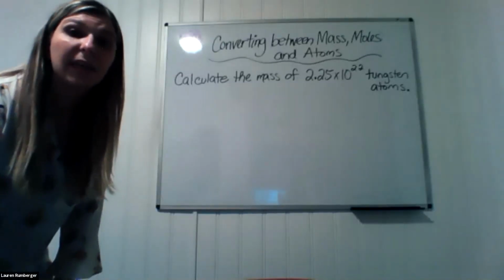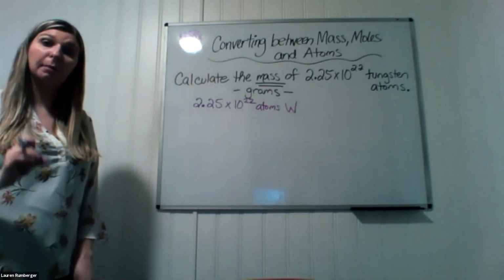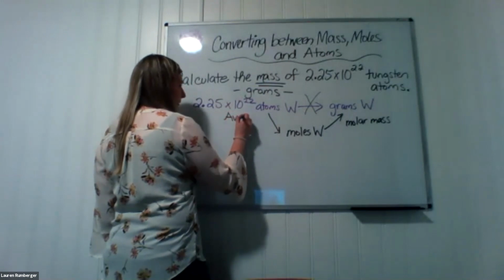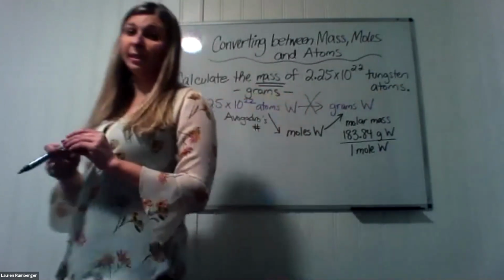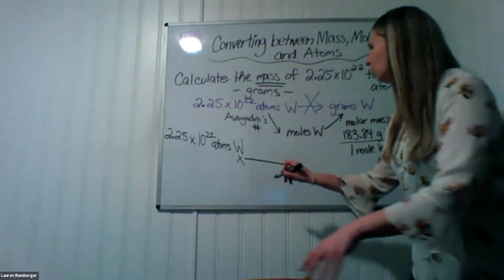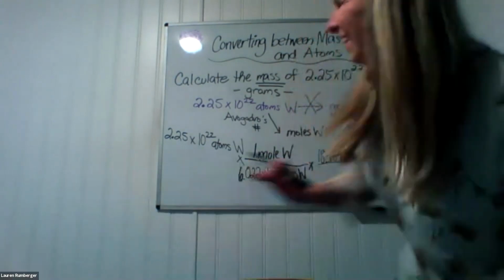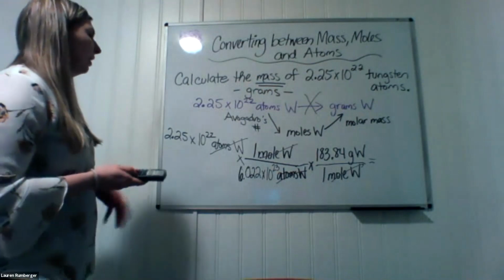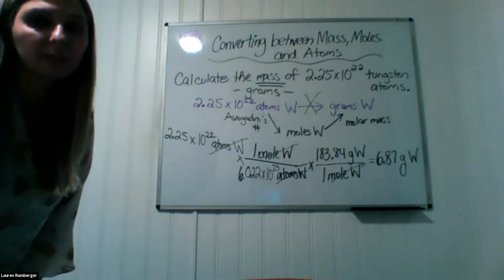Mole Concept Ex 3